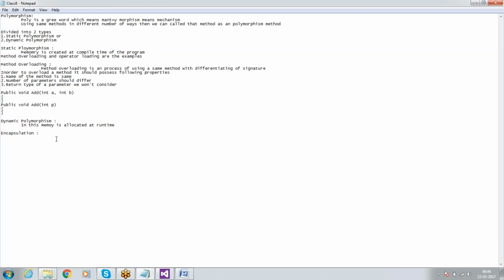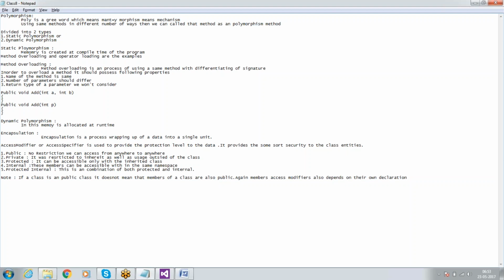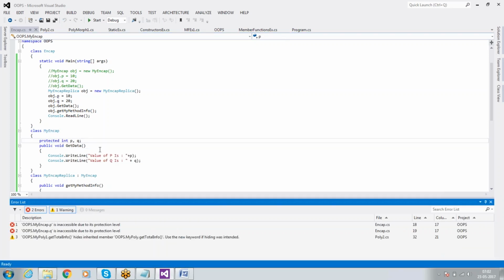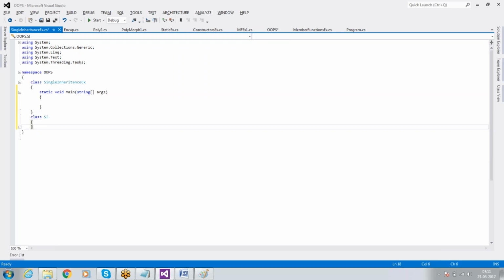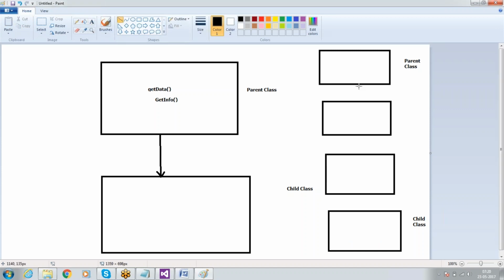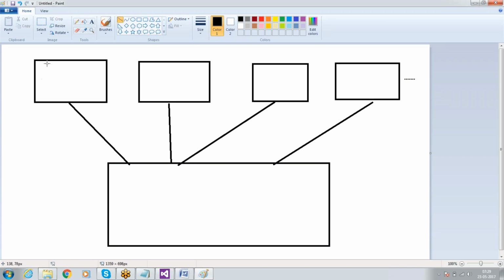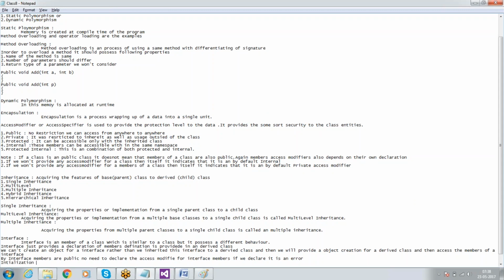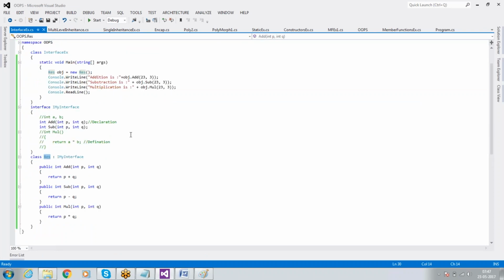Encapsulation,Access Modifiers,Inheritance,Interfaces in C#.Net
1.Encapsulation in C#.Net ?
2.Access Modifiers in C#.Net?
3.Examples of Access Modifiers in C#.Net?
4.Inheritance in C#.Net?
5.Types Of Inheritance in C#.Net?
6.Base Keyword in C#.Net?
7.Why Multiple Inheritance is not Supported in C#.Net?
8.Multiple Inhertiance Example in C#.Net?
9.Interface In C#.Net?

Regards
PNV Technical HUB